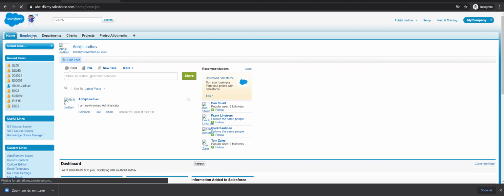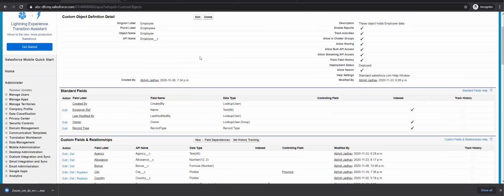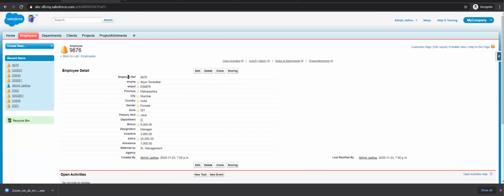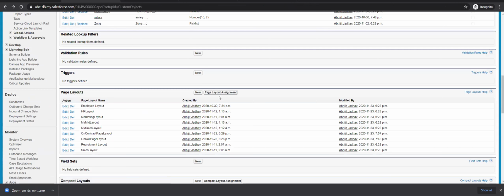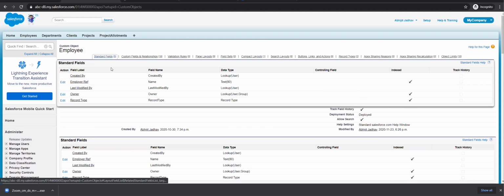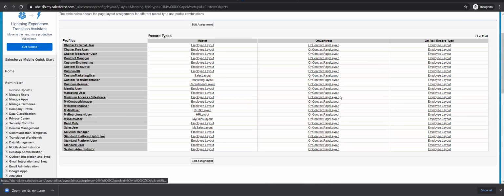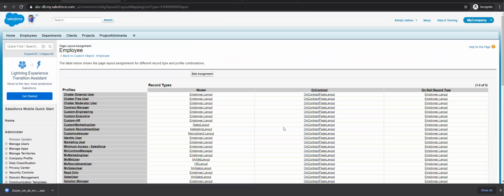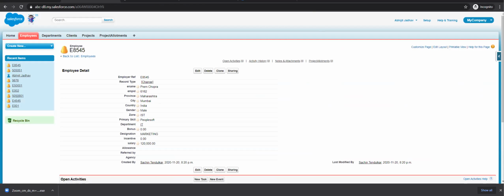Salesforce Online Tutorial - Record Type of record can't be changed - Issue Resolved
"Whenever we deal record types, we have to follow all steps carefully.  Else such mess will be created.  In this scenario, the issue was logged in user was not able to change record type of certain employee records.
Watch it and enjoy !! I am sure you will learn a lot from this.